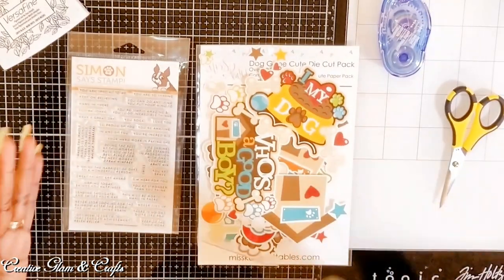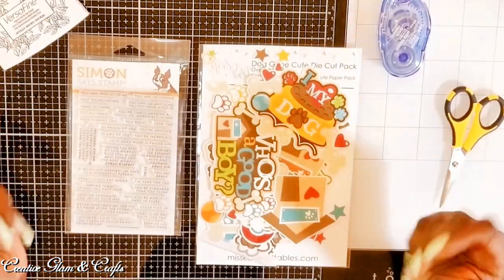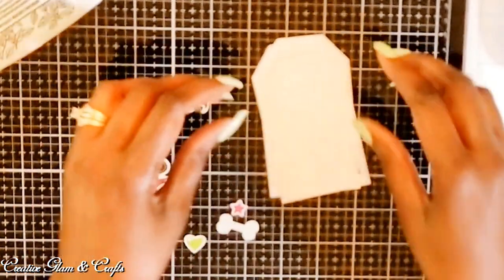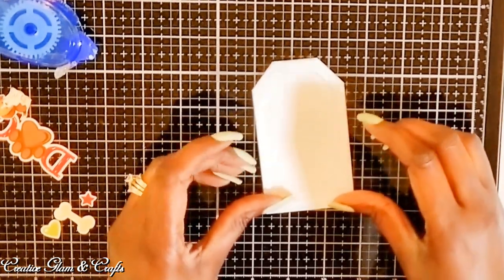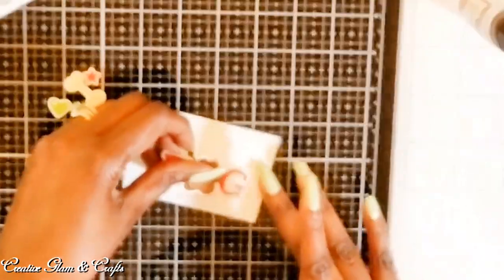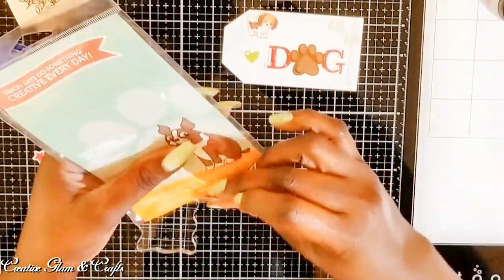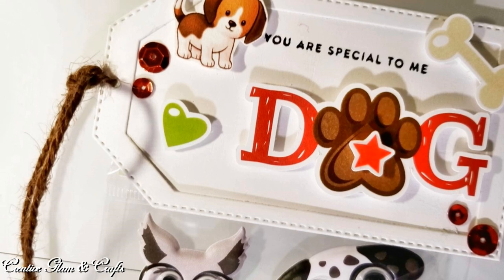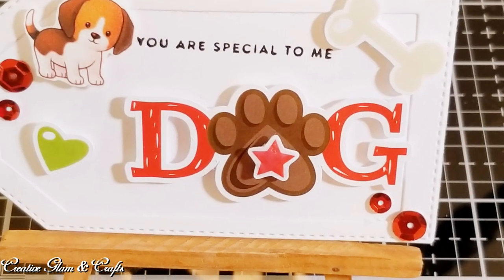Dog Gone Cute Gift Tag || Miss Kate Cuttables || Creative Glam Craft Series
Hi Guys! 💖 Today I will share my Dog Gone Cute Gift Tag || Miss Kate Cuttables. I hope you enjoy. I love What I Do and I Do What I Love. 💖

** SUPPLIES**

❤ Lighting Kit